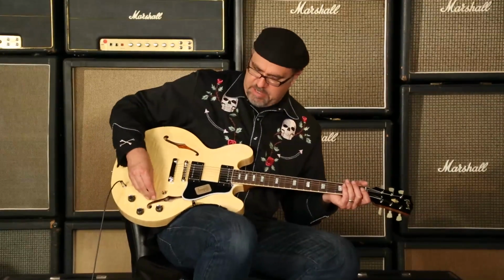Gibson Custom Shop Benchmark Limited Run 1963 ES-335 Block • SN: A33081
The Gibson Custom Shop Limited Run 1963 ES-335 Block -- with a rich and warm tone that reverberates into your very being, this guitar sings, cuts, and slices unlike any guitar on the market.  Could it be the one to take home to mother?

Serial Number: A33081
Brand: Gibson Custom Shop
Model: 1963 ES-335 Block
Finish Color: Antique Natural
Weight: 7.86 lbs
Top Wood: Figured Maple
Back & Sides Wood: Figured Maple
Neck Wood: 1-Piece Mahogany
Neck Shape: Custom Neck Shape
Neck Dimensions: .770 1st - .910 12th
Fingerboard: Bound Rosewood
Fingerboard Inlays: Block
Scale Length: 24-3/4"
Width at Nut: 1-11/16"
Binding: Single-ply cream binding on top, back and fretboard
Pickups: Custom Wound Custom Buckers
Controls: 2 Volume, 2 Tone, 3-Way Toggle
Bridge: ABR-1
Tailpiece: Lightweight Aluminum Stopbar
Tuners: Vintage Tulip
Case: Black Hardshell Case